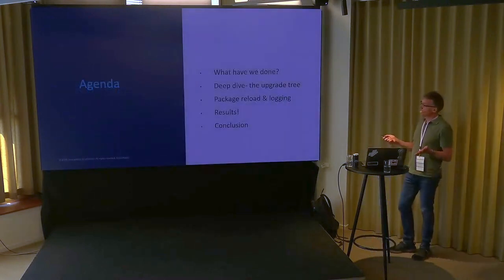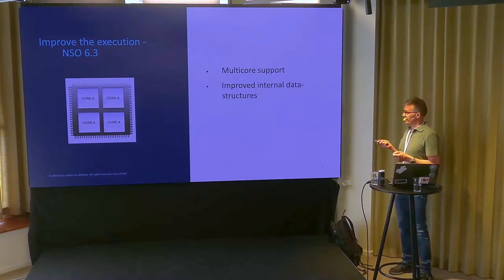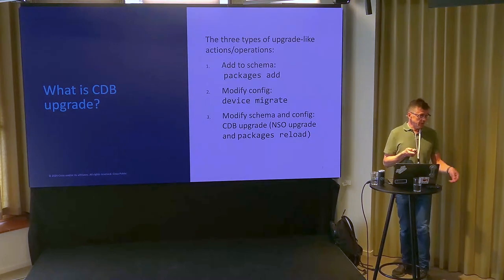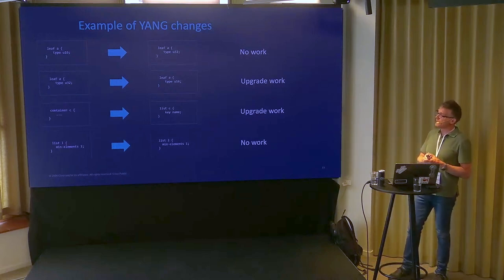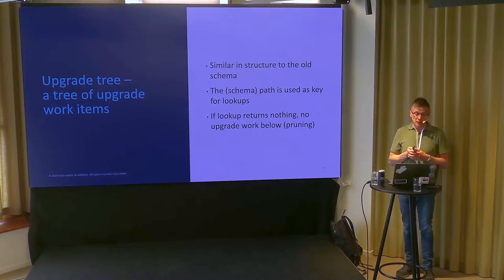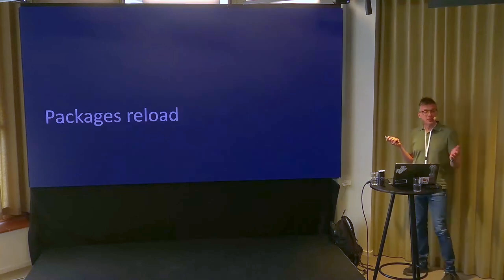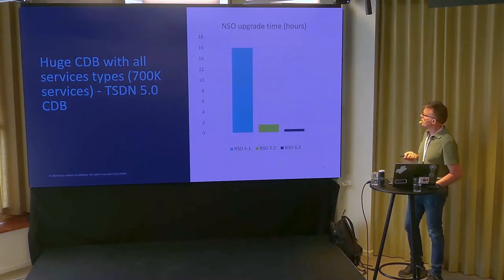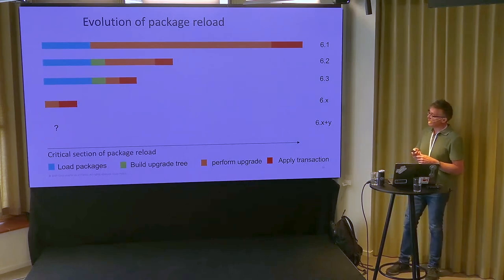Latest and Greatest CDB Upgrade Improvements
Speaker: Matte Ljunggren, Software Engineering Technical Leader, Cisco

Abstract: Join us for a comprehensive walkthrough of the Crosswork Network Service Orchestrator's resource manager. This session will provide you with recommended implementation strategies tailored for various use cases within your services. We'll explore optimal ways to utilize this tool to enhance your network management capabilities.